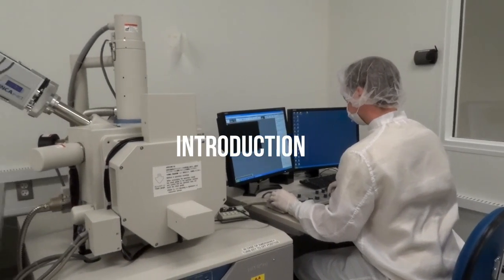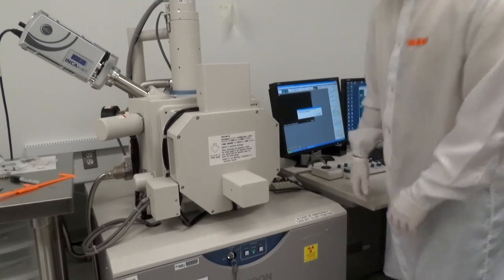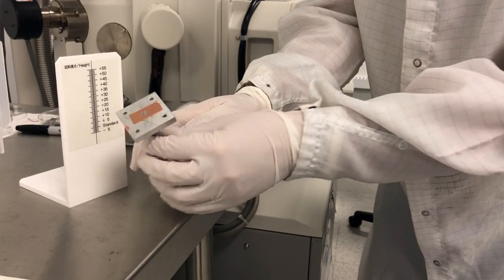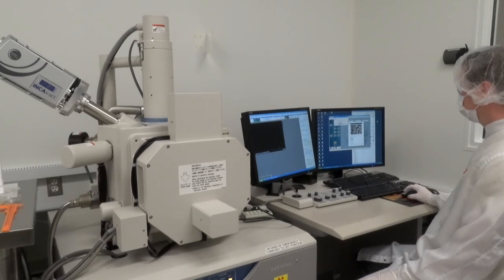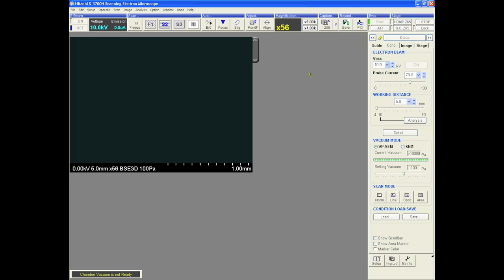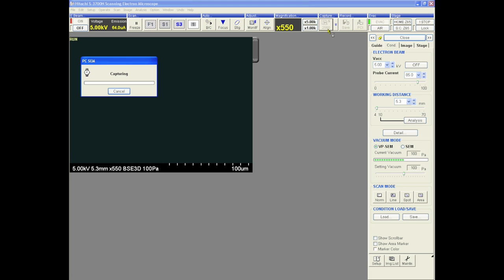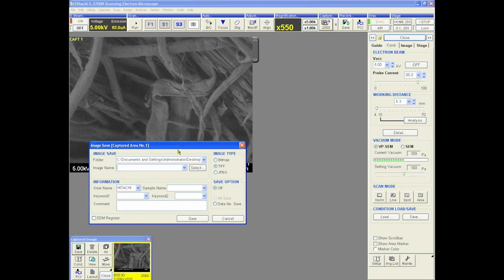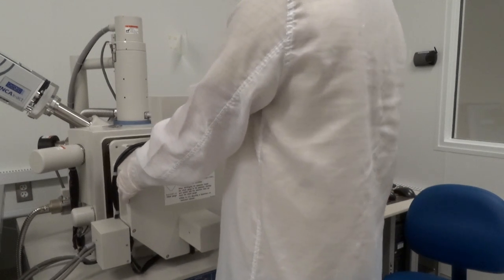Hitachi 3700N VP-SEM Training Video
Training video for the Hitachi 3700N Variable Pressure SEM. Please watch before attending a formal training session.